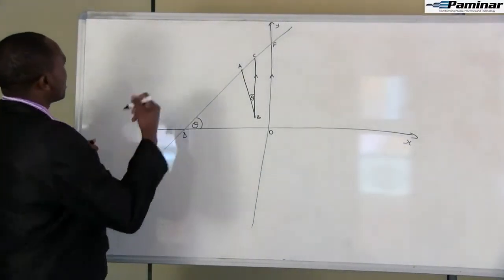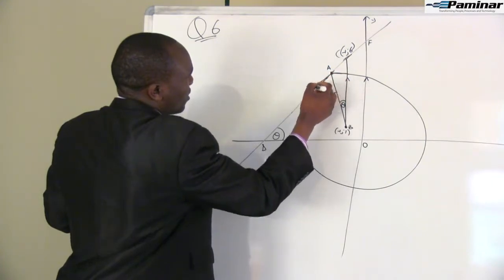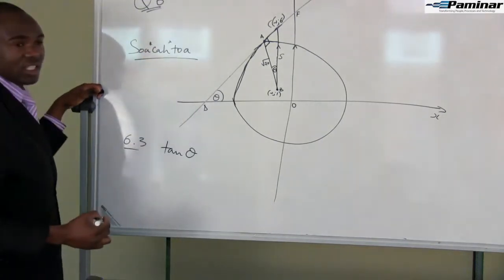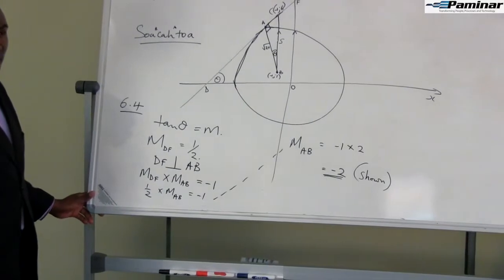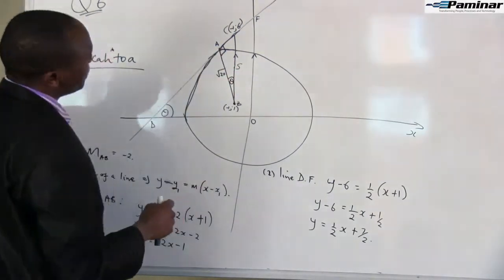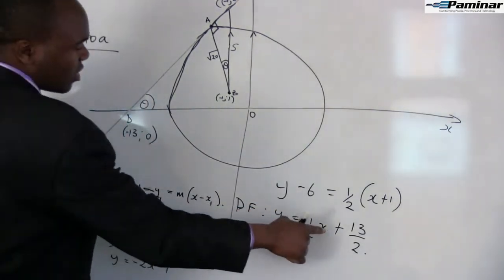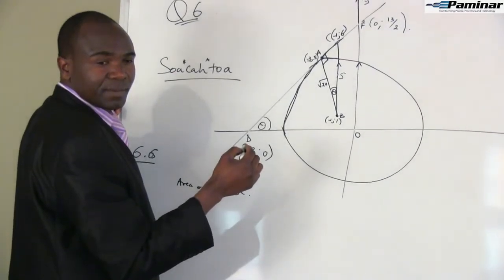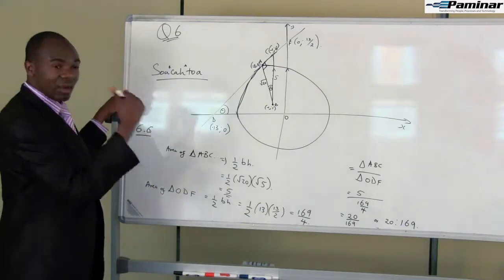Matric Revision Mathematics paper2 part2.2